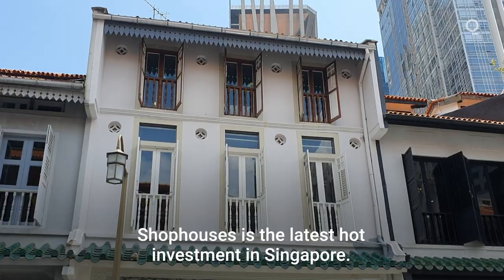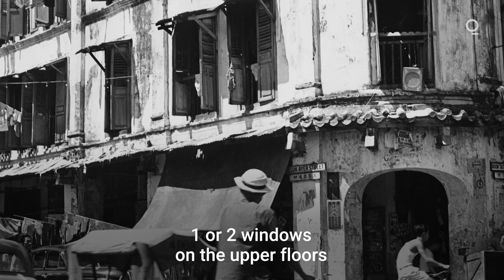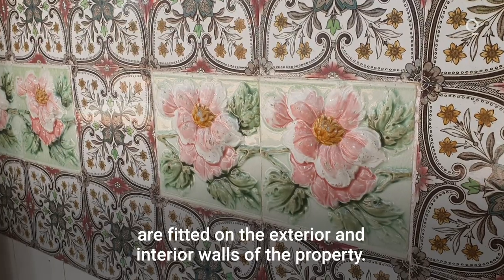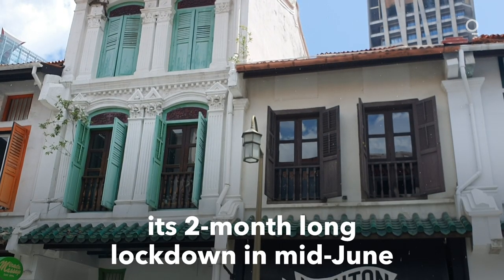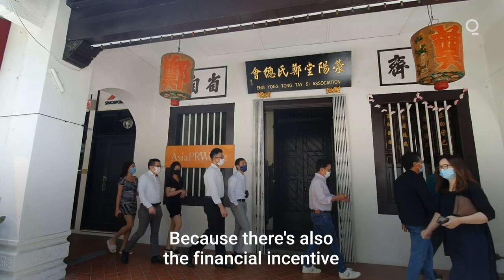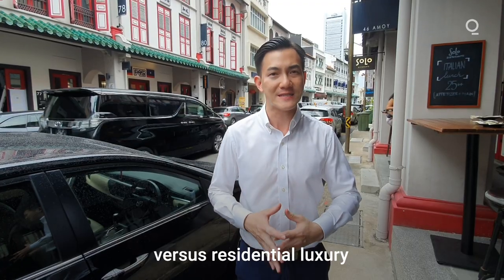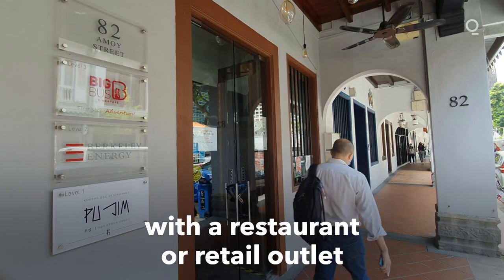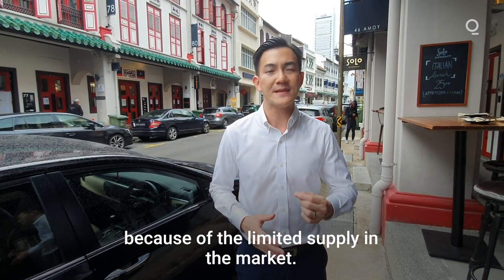Investors Snap Up Centuries-Old Shophouses in Singapore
With their terracotta roof tiles, French-style timber windows and brightly-colored facades, Singapore’s distinctive shophouses are becoming the latest sought-after property asset for family offices, tycoons and real estate funds.

Dating to the 18th century, the two-to-three story buildings have fetched up to S$40 million ($30 million) this year, with the per-square foot price surging as much as 40%, according to Knight Frank LLP. After Singapore lifted its two-month lockdown in mid-June, shophouse deals rose to S$175.1 million in the third quarter from S$117 million the previous quarter, according Savills Plc.

With just 6,500 remaining, the rarity and heritage value of shophouses also appeal to investors. They provide higher rental yields and capital growth than residential property, and can be converted to offices, restaurants, boutique hotels and even high-end co-living spaces.

“Shophouses have a premium because of their aesthetic beauty,” said Loyalle Chin, an associate director at PropNex Realty, who specializes in shophouse sales. “It’s like a collector’s item because there aren’t many of them.”

Built by Chinese immigrants who settled in Singapore in the 1700s, the original style was simple -- two storeys, with one or two windows on the upper floor, which served as a residence.

As the merchants’ wealth increased, the shophouses became grander. Brightly-colored ceramic tiles with oriental designs lined exterior and interior walls, and columns and arches were added for a more imposing look. However, when Singapore’s economic growth took off in the late 1960s, developers started to tear them down, before in 1973 the government moved to conserve the buildings, with some designated as national monuments.

Among the advantages for investors, shophouse rent yields range between 1.6% to 2.5%, compared with 1% to 1.9% for residential property, said Chin. The buildings can be leased to multiple tenants, with a restaurant or retail outlet at street level and office space on the upper stories. Some have been turned into boutique accommodation like Chinatown’s Porcelain Hotel, and others converted to luxury co-living residences, with rooms costing up to S$4,000 a month.

Nor do shophouses attract the additional stamp duties for overseas investors levied on residential property. Last year, almost three-quarters of buyers were foreigners, led by investors from China, Hong Kong, Indonesia and South Korea.

“They are deemed as core assets due to their central locations, static supply and stable cashflow,” said Christine Li, head of research for Southeast Asia at Cushman & Wakefield.

In the biggest deal this year, Aw & Sons Capital, a Singapore-based boutique developer and family office, paid S$39 million for four shophouses about 10 minutes from the Orchard Road shopping strip. Another shophouse located in the financial district sold last month for S$29.8 million, while another in the area is for sale for at least S$30 million.

“We still see the shophouse market to remain resilient and buying interest to remain stable,” said Yap Hui Yee, director of investment sales and capital markets at Savills in Singapore. “It’s still a preferred asset class for property purchasers, particularly high-net worth individuals and family offices.”